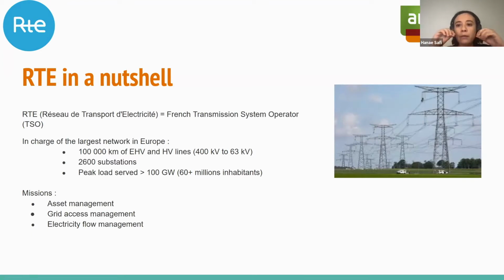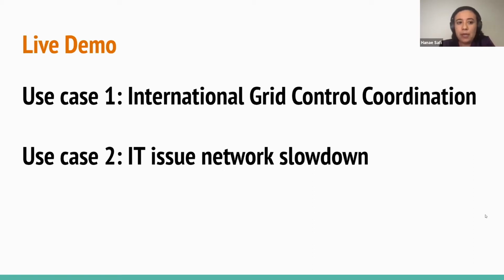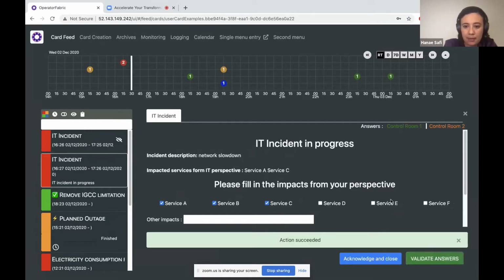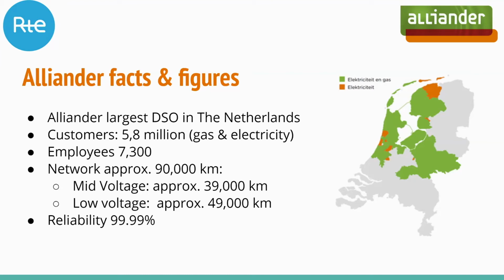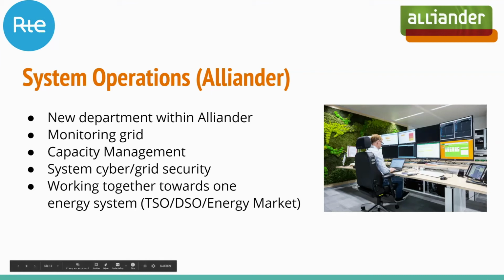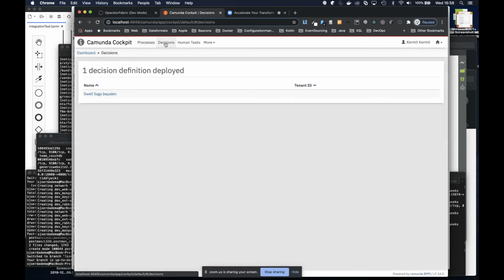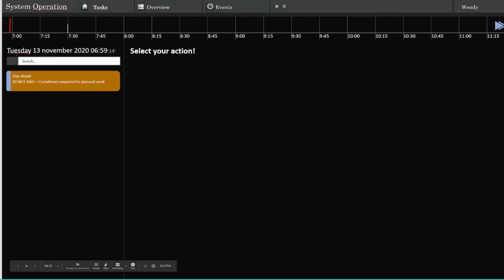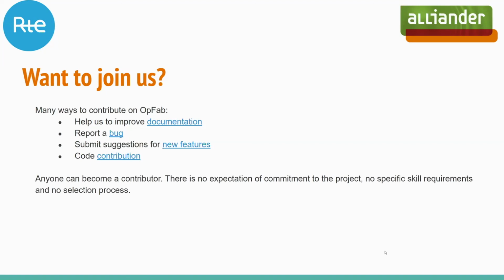Accelerate Your Transformation to System Operations with OperatorFabric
LF Energy Project Webinar

OperatorFabric is a modular, extensible, industrial-strength, and field-tested platform for systems operators. OperatorFabric includes several features essential for electricity, water, and other utility operations. In this webinar, both RTE and Alliander will discuss their use of OperatorFabric and will provide live demos.